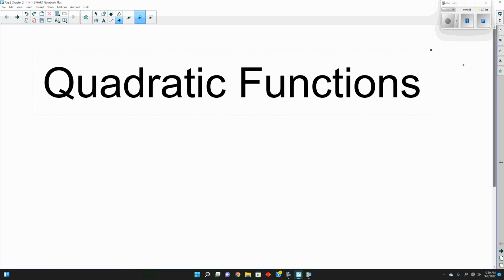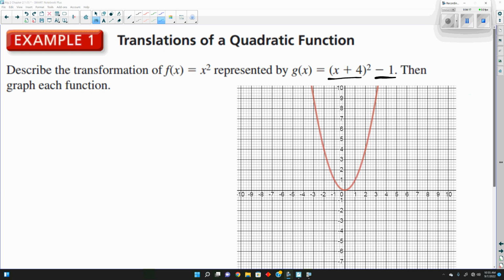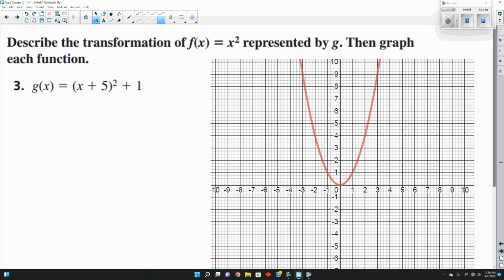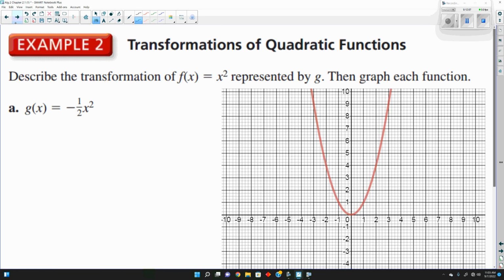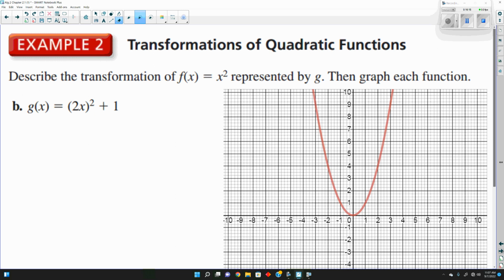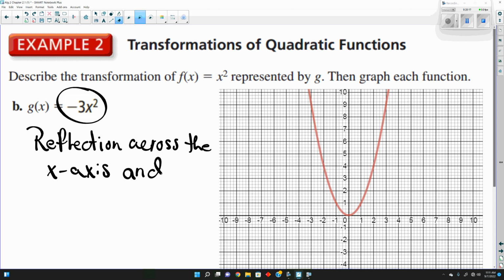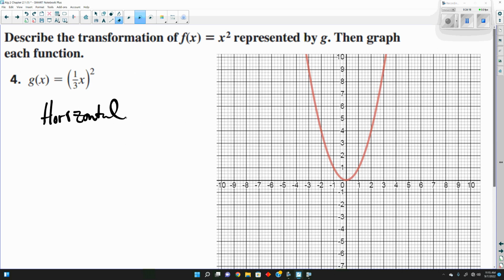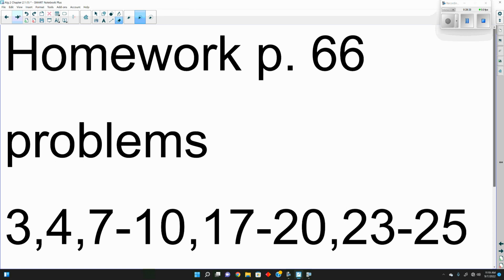Algebra 2 Chapter 2.1